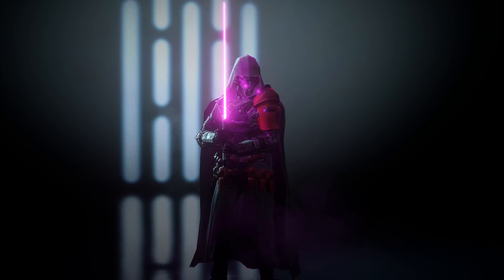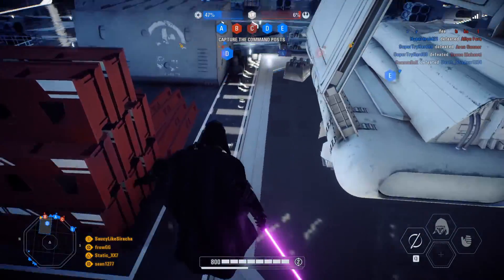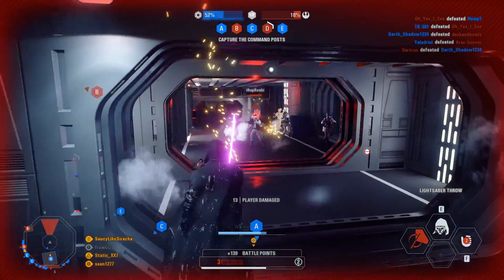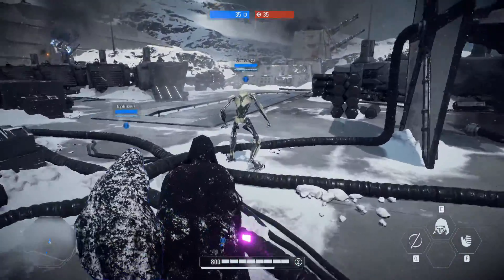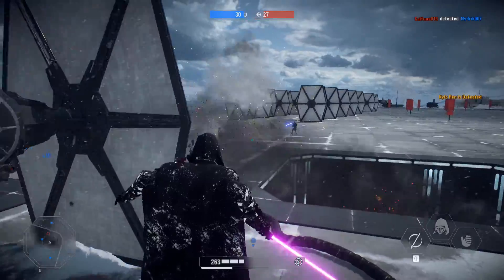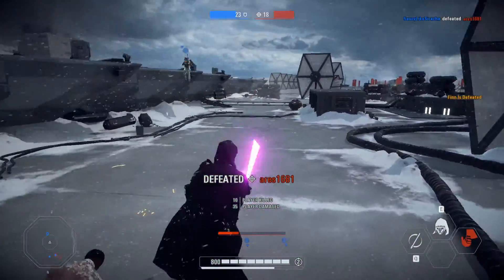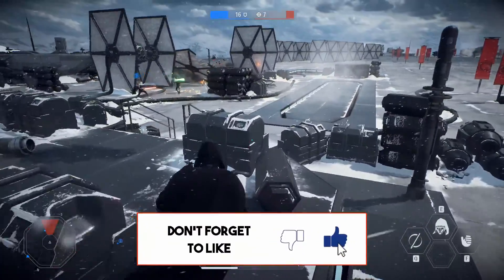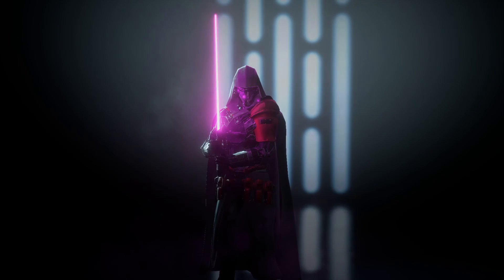Darth Revan Battlefront 2 Mod! Revan Gameplay Star Wars Battlefront 2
If you guys enjoyed this Battlefront 2 Darth Revan Gameplay, please make sure to drop a sub and like the video. Also make sure to check out the mod for yourself.

Shoutout to Robotic0 for the mod!